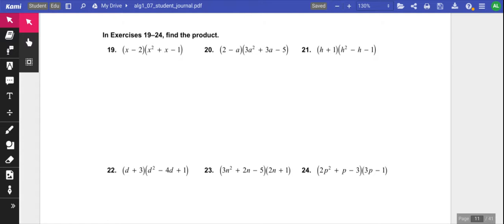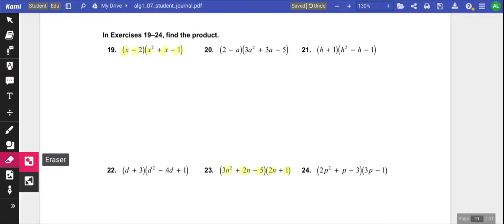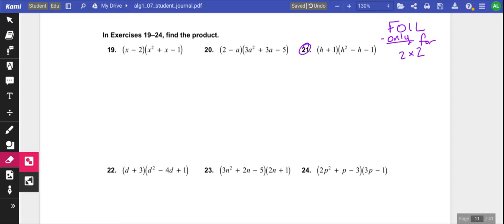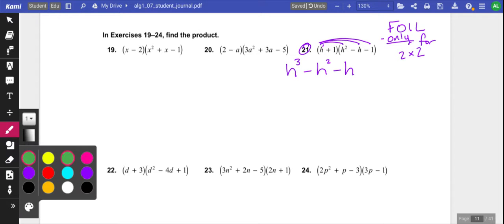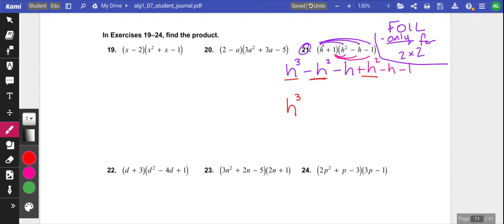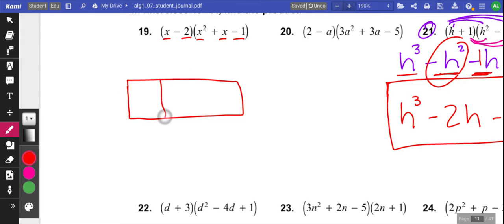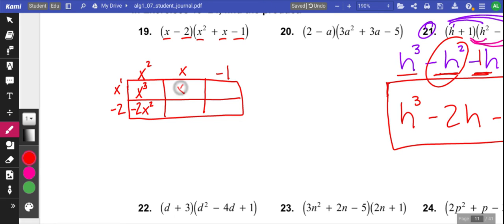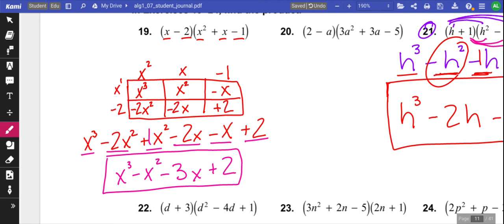7.2 Day 2 Video